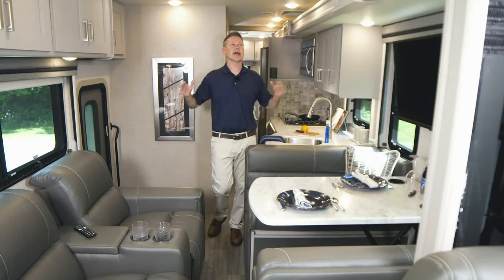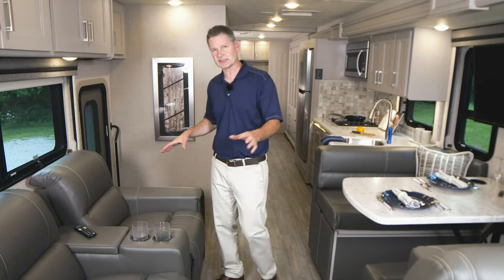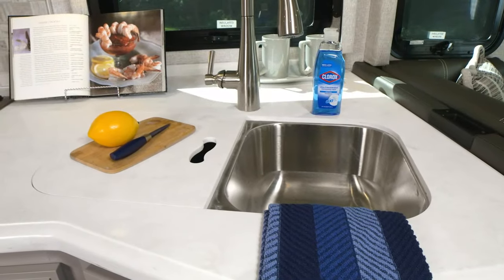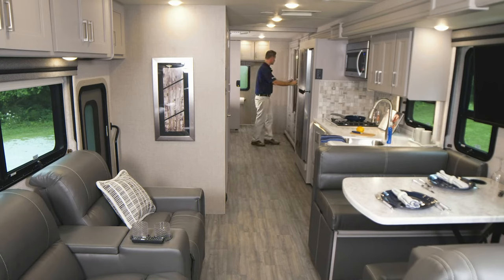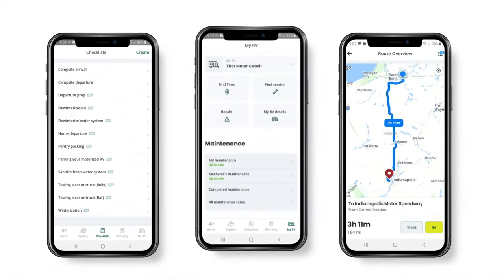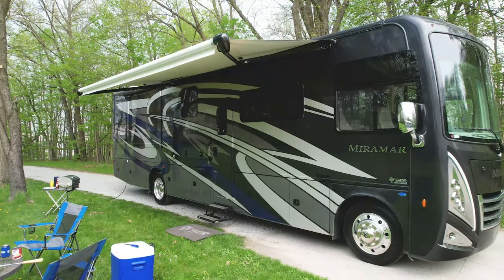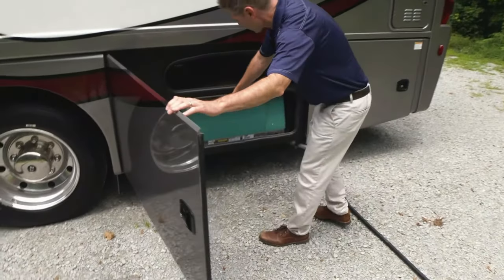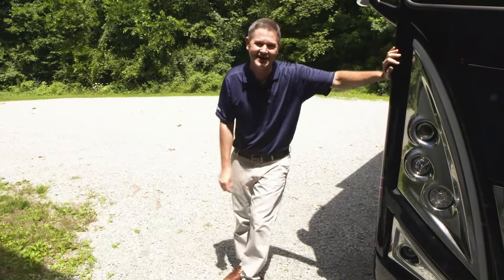The NEW Miramar 34.7 Has All The Features You Need!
If you're looking for a luxurious class A RV with an incredible amount of living space and storage, you need to see what the new Miramar 34.7 offers.   With a bath and a half, king-size bed, and opposing sofa and dinette, the Miramar 34.7 from Thor Motor Coach has everything you need for traveling.